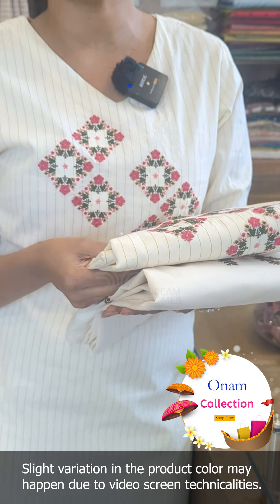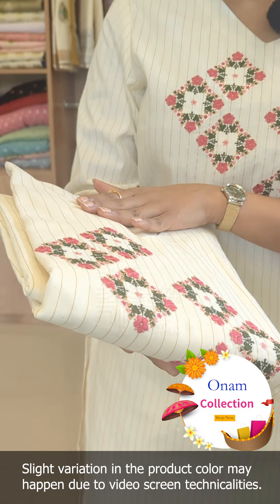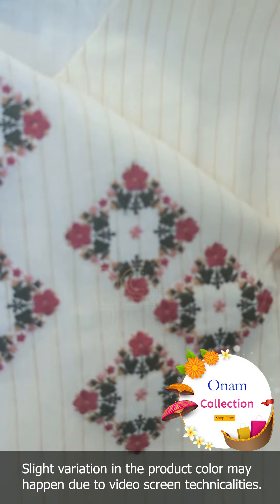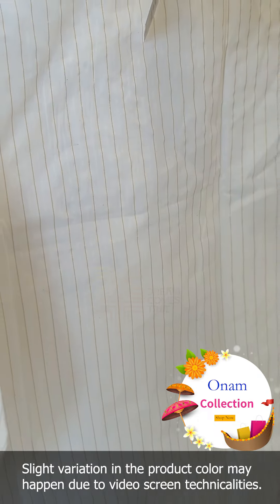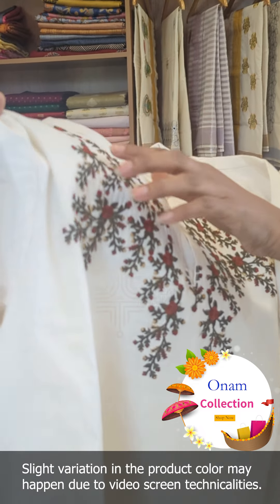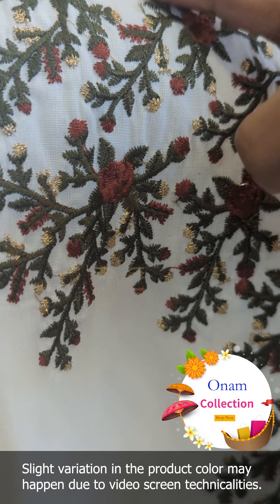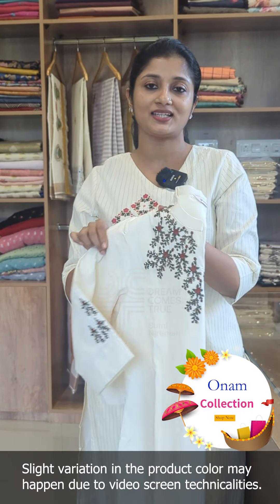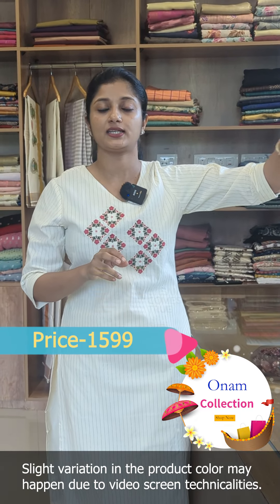Pure Cotton Kurtis | Onam Collection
Pure Cotton Kurtis
Onam Collection
DCT CLOTHING STORE
Sumi Nirenjan